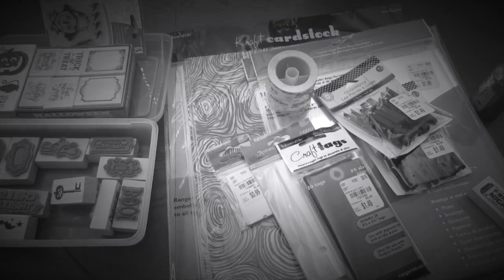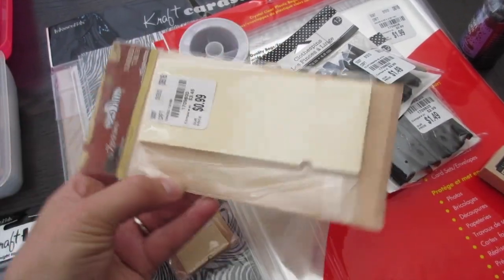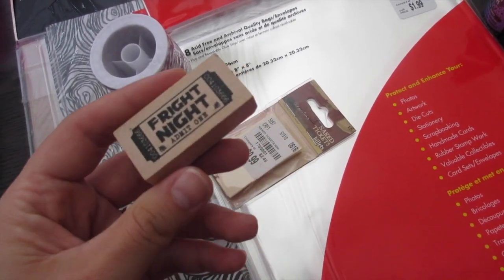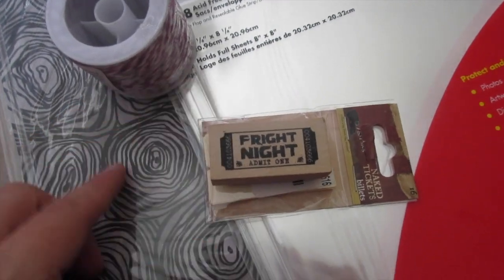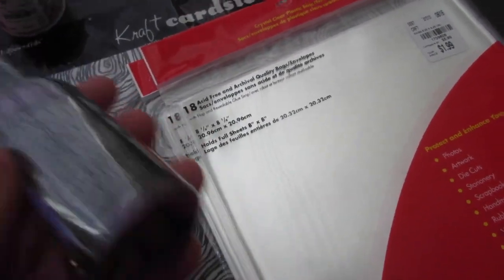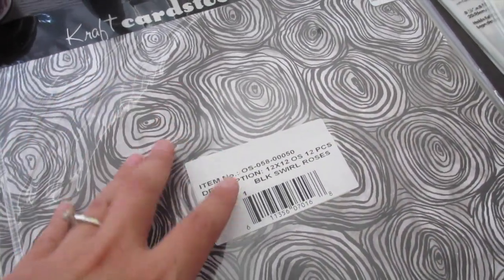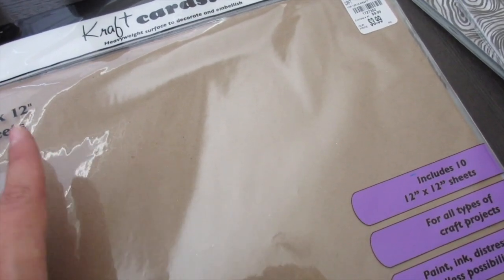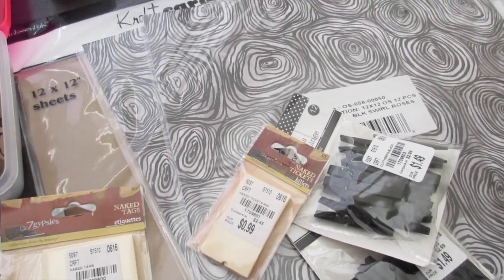Mini Tuesday Morning Haul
Hi everyone ! found some more TM goodies for my Halloween projects !! Im loving all the Ranger items they have been putting out!
Cant wait to get crafting !!